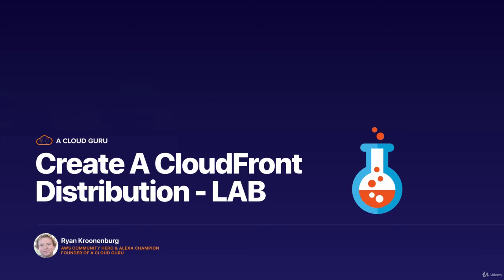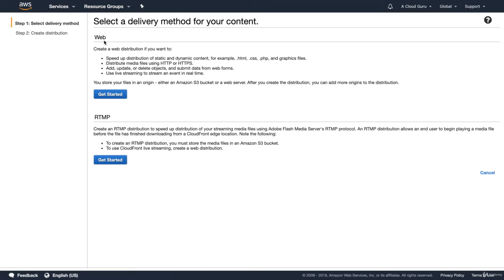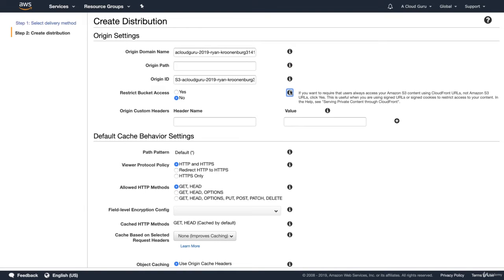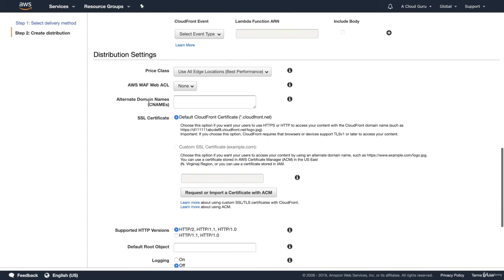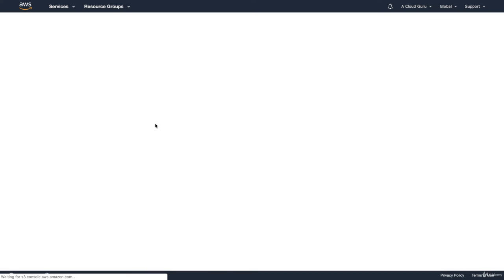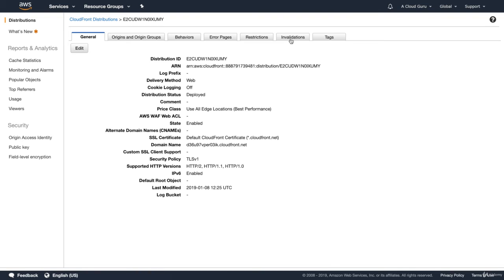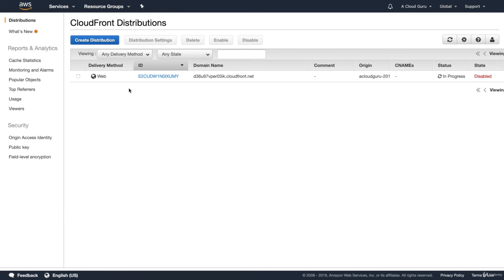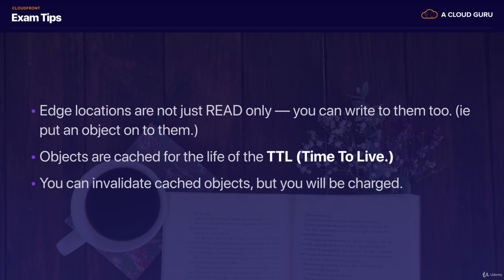AWS - CloudFront Lab